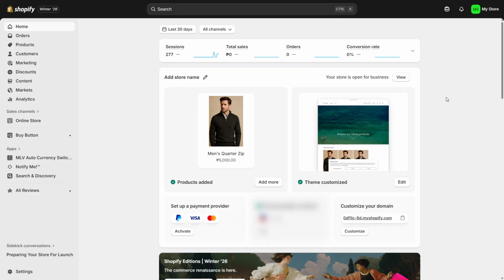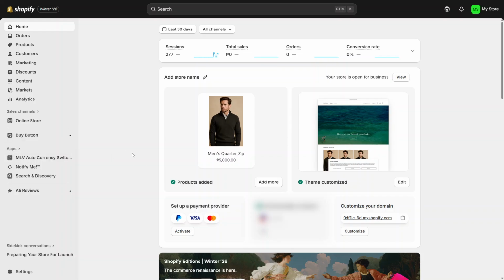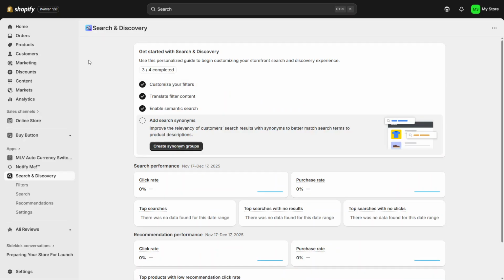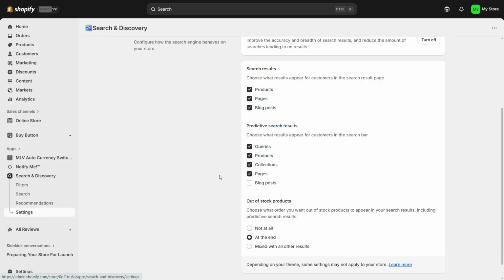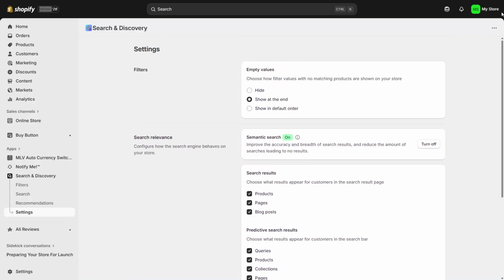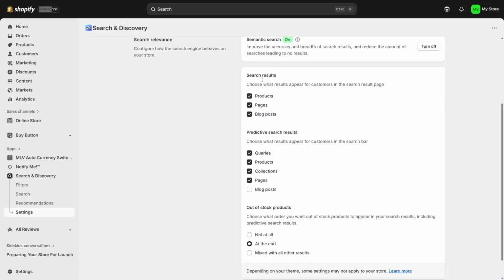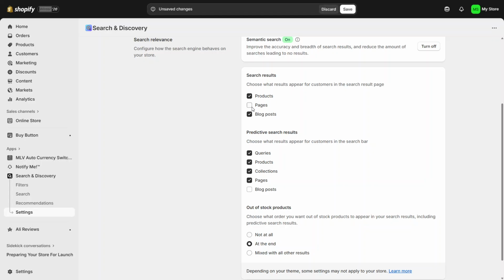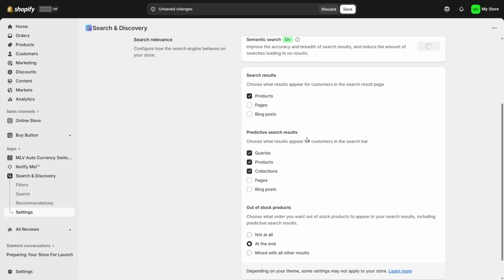How to Hide Posts and Pages from Search Results in Dawn Theme Shopify — Updated Method (2026)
In this tutorial, you’ll learn how to hide posts and pages from search results in the Shopify Dawn theme using the updated 2026 method. Shopify has changed how visibility works through SEO fields, template assignments, and robots.txt control, so older videos no longer match the current settings. This walkthrough shows you how to adjust the SEO listing options, assign hidden templates, block crawling safely, and ensure hidden pages no longer appear in search results or in your store’s internal search. You’ll also learn how to prevent accidental SEO indexing on draft or utility pages.
Perfect for landing pages, private content, or store sections you don’t want indexed.